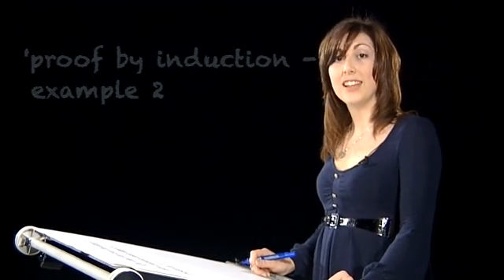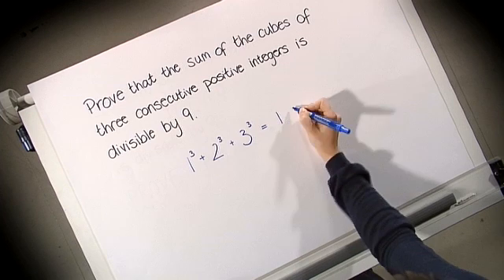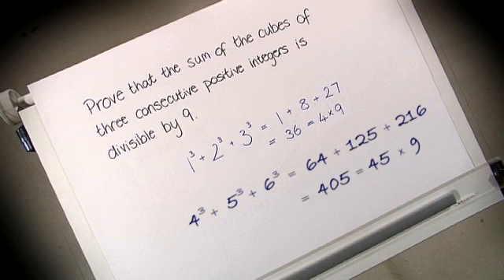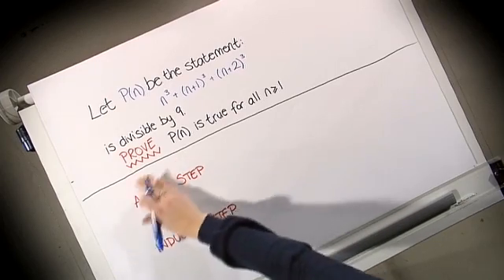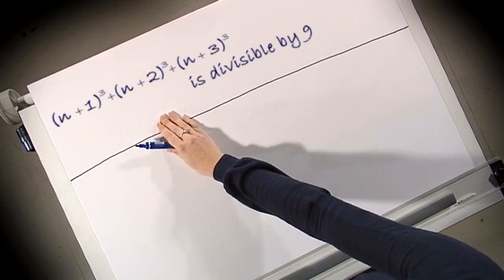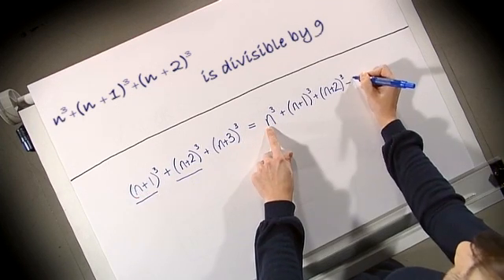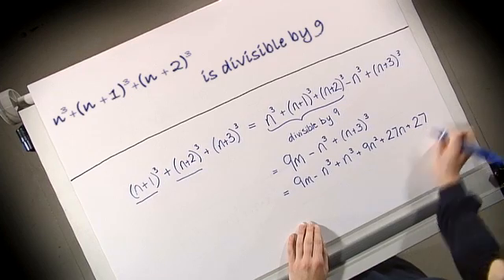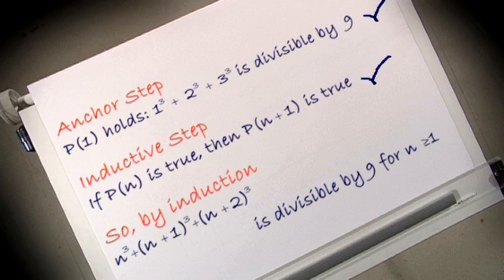Proof by Induction -- Example 2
This video uses Proof by Induction to show that the sum of three consecutive cubes is divisible by nine.